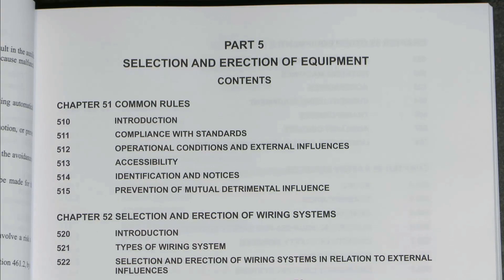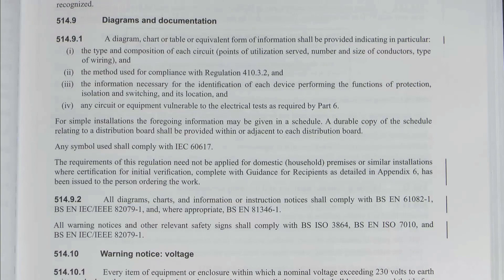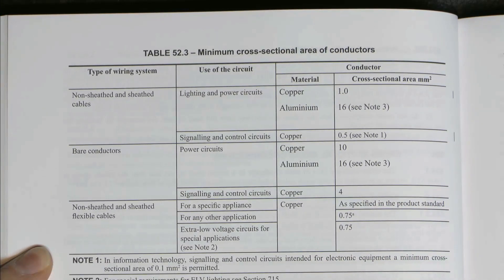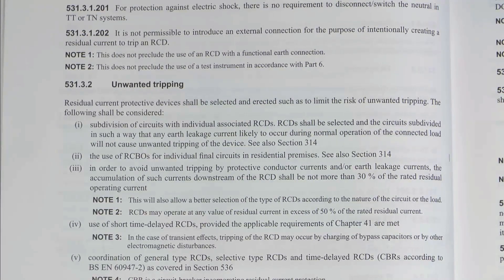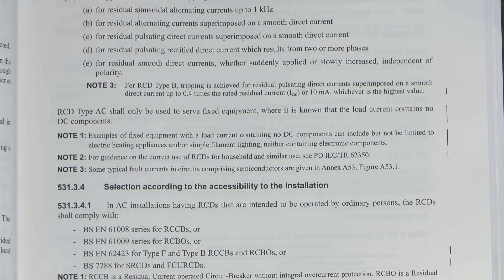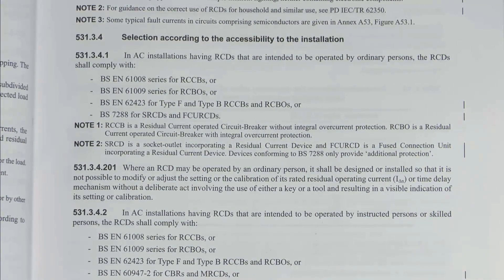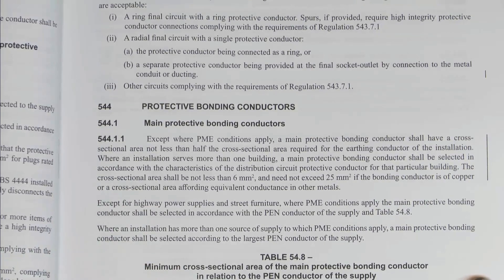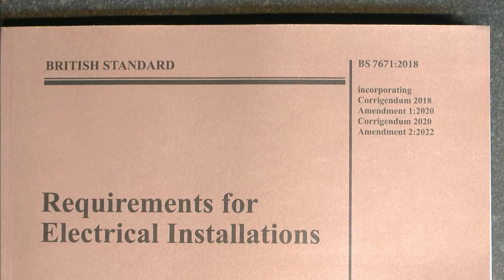BS7671 18th Edition Amendment 2 Part 5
BS7671 18th Amendment 2, published March 2022.  This covers the main changes in part 5.